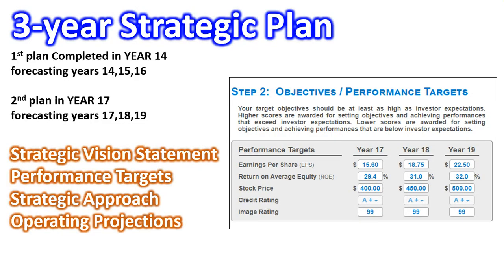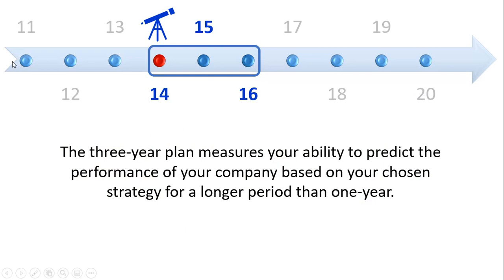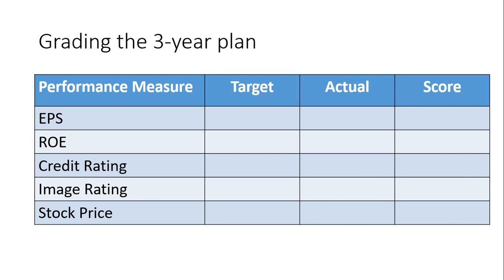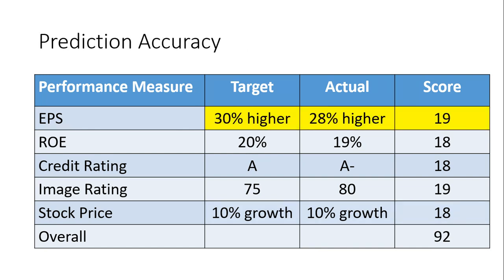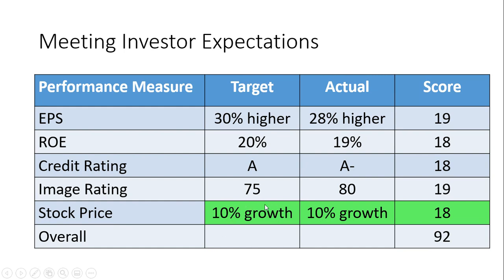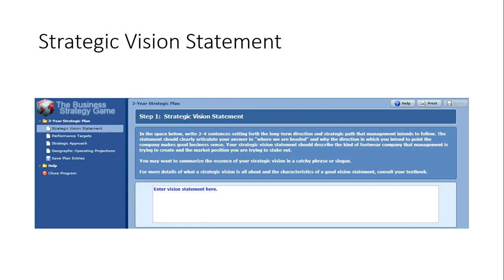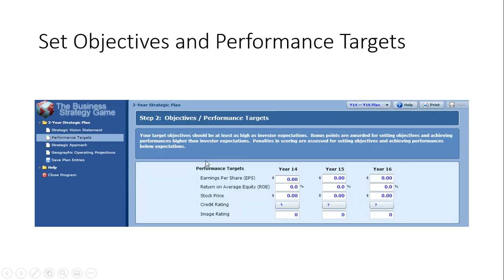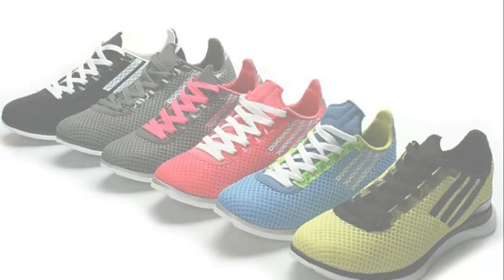BUS476E 05 3 year plan